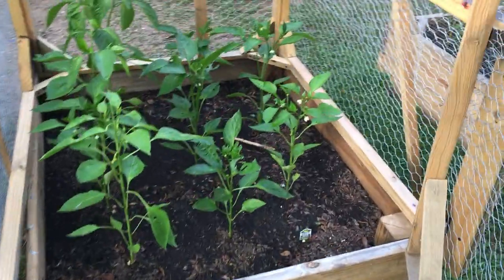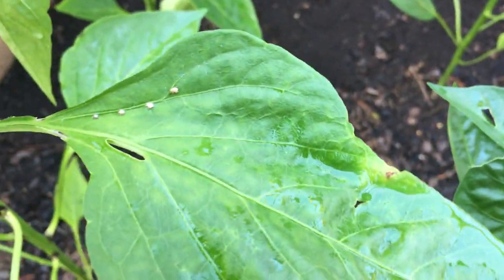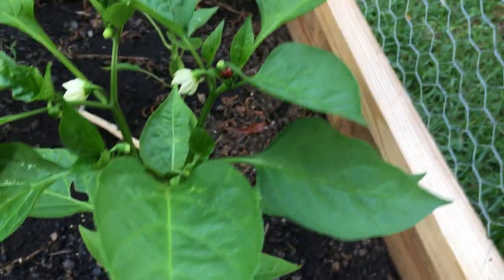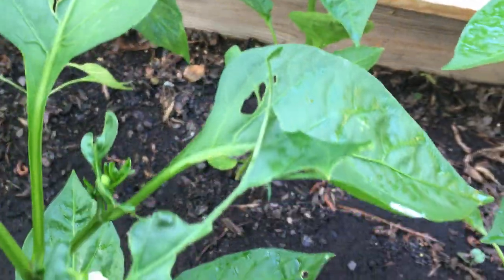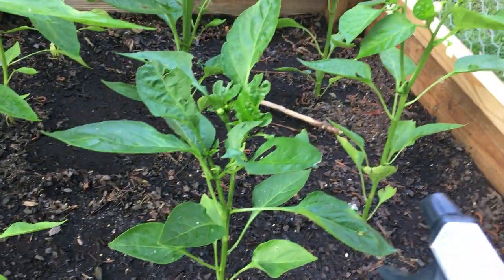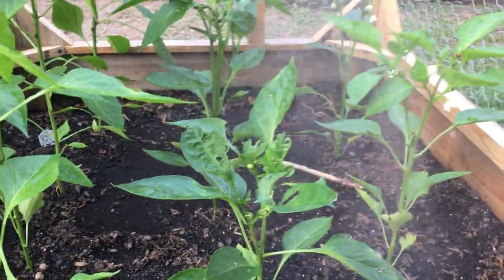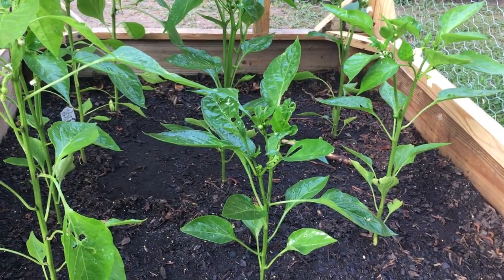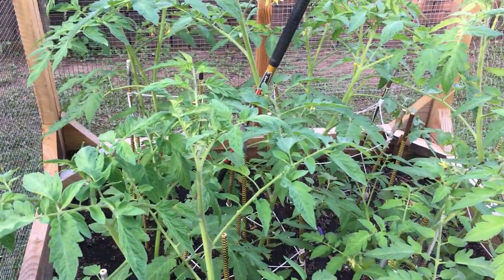My Green Pepper Plant infected with Aphids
I sprayed  a soapy solution on my pepper plants to get rid of the Aphids. I hope.